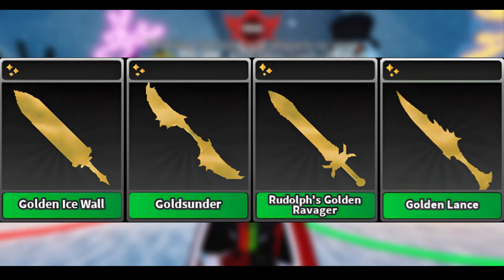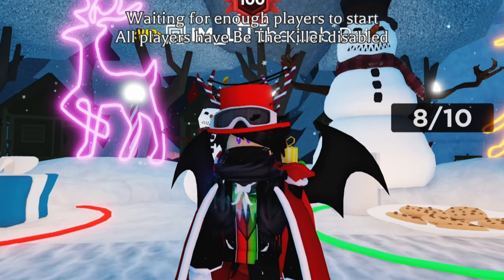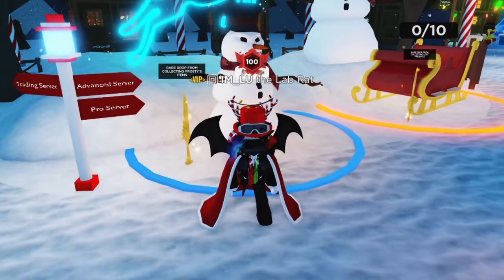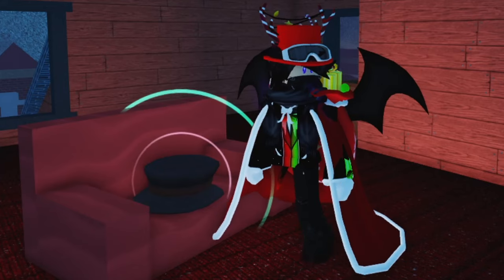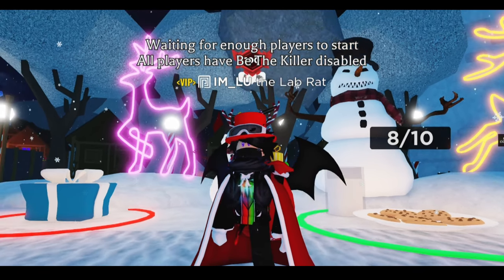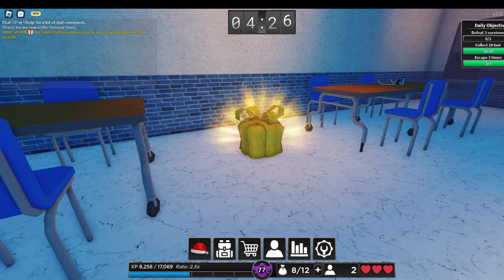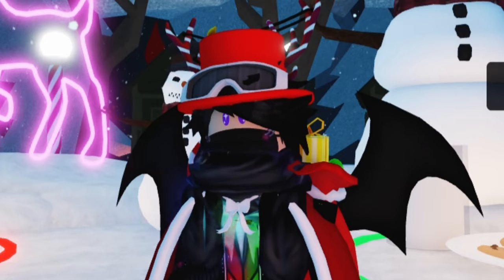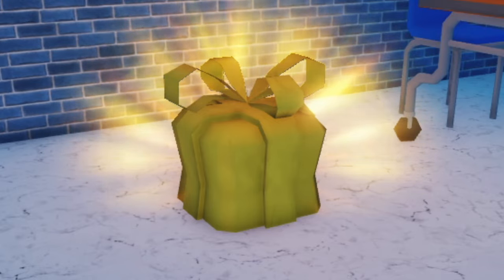How To Get The QUEST Rare Drop Swords In Survive The Killer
🟣Here's a quick explanation on how to get these goodies before the event is over.

🔎No rare drops down here, just tags...or is there? Muahahaha🎩